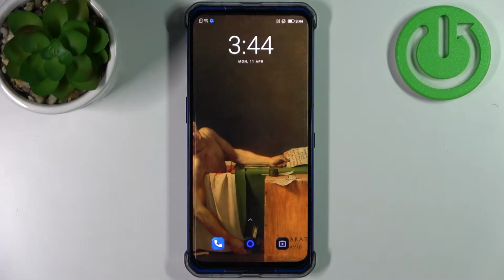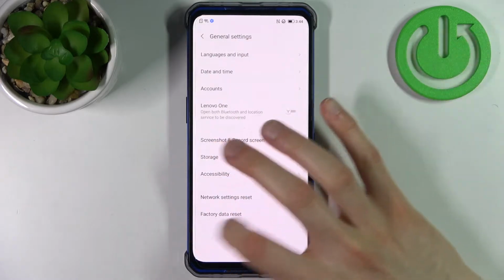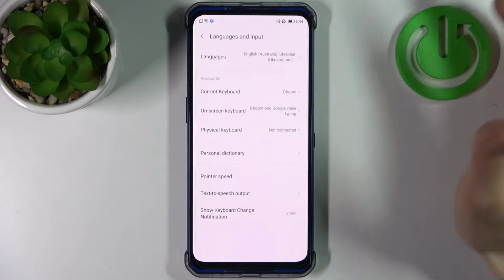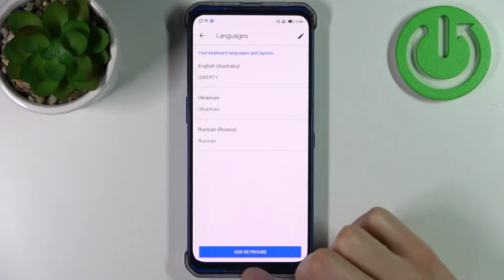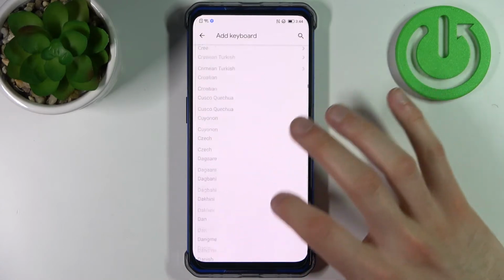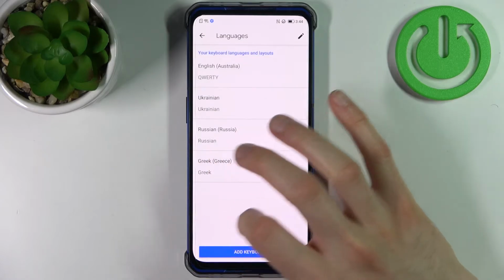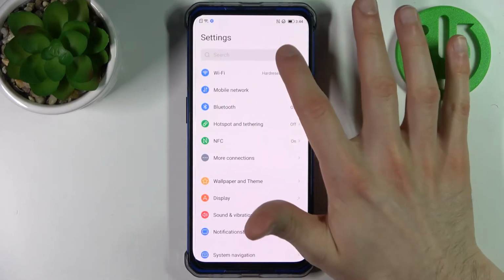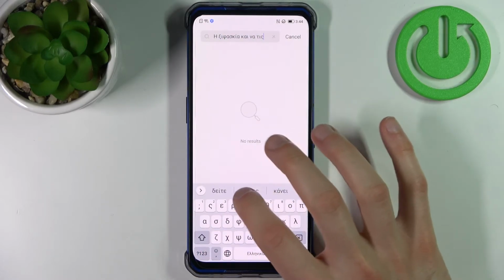How to Change Keyboard Language in Lenovo Legion Duel?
You can easily and quickly change the language of your keyboard to whatever you want - English, Indian, Arabic or Korean.

How to Adjust Keyboard Language in Lenovo Legion Duel? How to Set Keyboard Language in Lenovo Legion Duel? How to Edit Keyboard Language in Lenovo Legion Duel? How to Manage Keyboard Language in Lenovo Legion Duel?